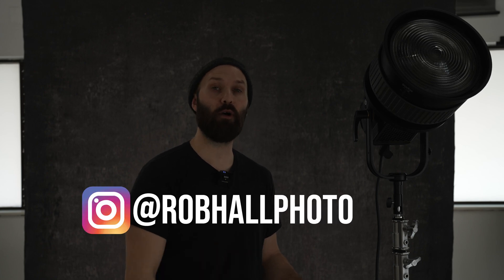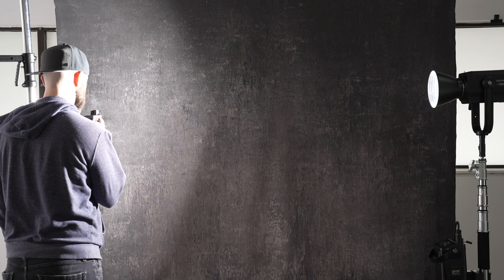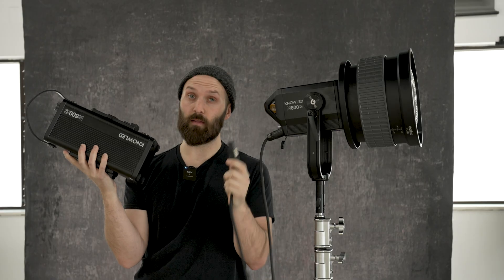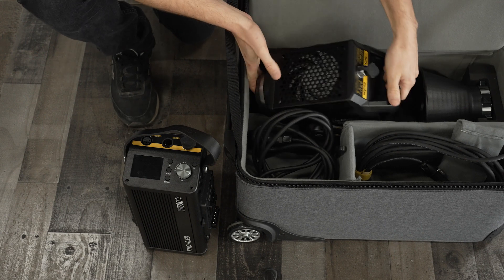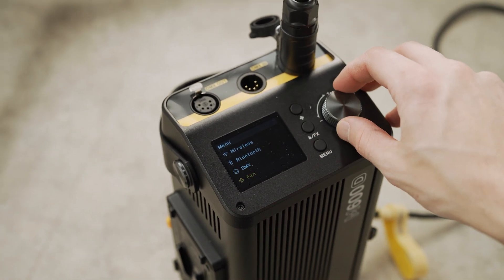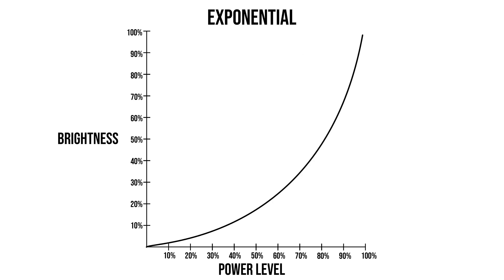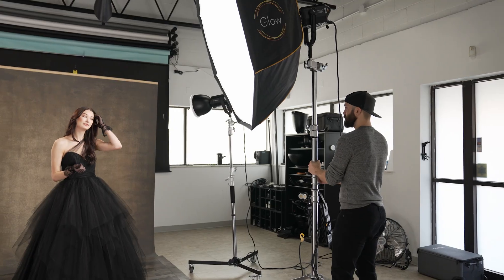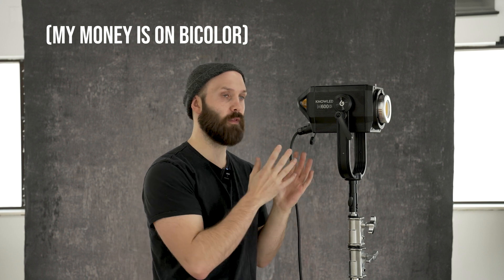The Brightest Godox Constant Light // Knowled M600D LED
The Knowled M600D COB LED is the new flagship LED from Godox. At 740 watts, it is the brightest LED that Godox makes, and is designed to compete with other high-powered budget options such as the Nanlite Forza 720 and Aputure 600d. The Knowled M600D is priced at $1499, making it the most cost efficient option at this power level.

The M600D is daylight white balance, with DMX control, wireless control, effects, .1% dimming control, adjustable dimming curves, 96 CRI.

0:00 Introduction
1:00 M600D vs. VL300 Power Comparison
1:30 Fan Noise
1:39 M600D size comparison
1:53 M600D Control Box Design
2:25 M600D Improved Cables
3:13 Knowled M600D Case Design
4:07 M600D Yoke and Gasket
4:31 M600D CRI
4:39 Menus and Options
6:29 Build Quality and Materials
7:35 Who's the M600D for
8:20 Future Versions of M600?